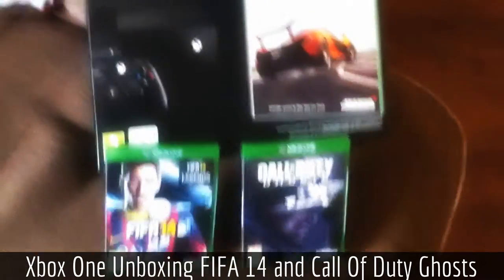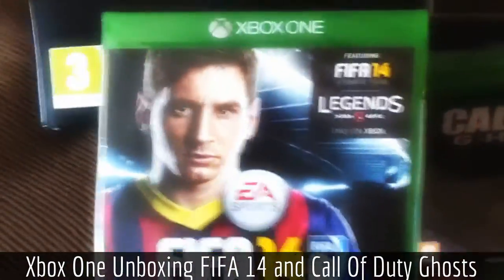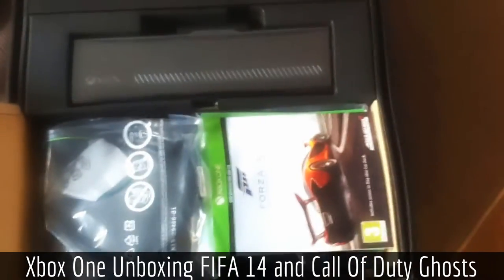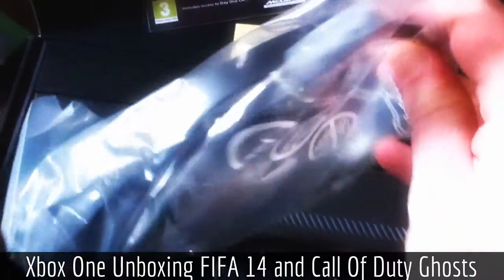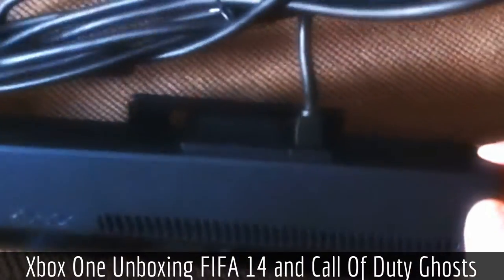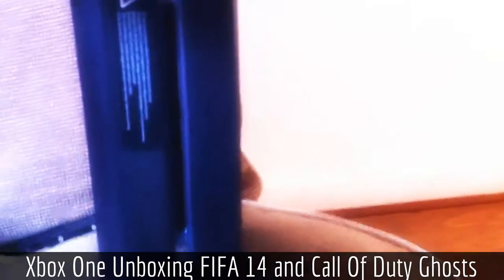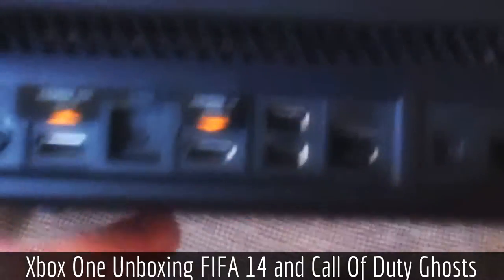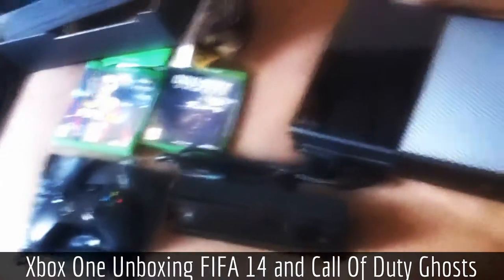Xbox One Unboxing FIFA 14 and Call Of Duty Ghosts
Hi, today i'll share about ◄ Xbox One Unboxing FIFA 14 and Call Of Duty Ghosts ►.
Xbox One is just huge launched.
Many AAA games is ready to plays.
FIFA 14 and Call Of Duty Ghosts is one you should have fun with.
Wanna buy your favourite games?
But first you need information how the games are.
Get to know what you get from Xbox One games.
What inside the box, find out now.

Information :
Video Title : Xbox One Unboxing FIFA 14 and Call Of Duty Ghosts